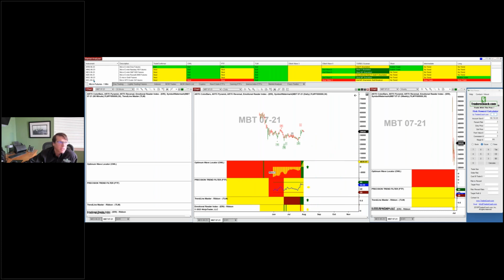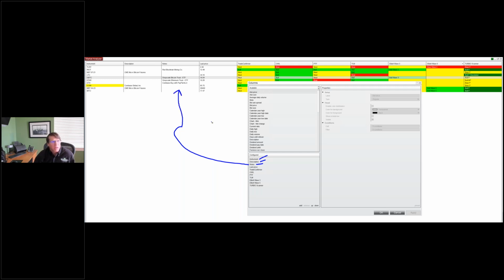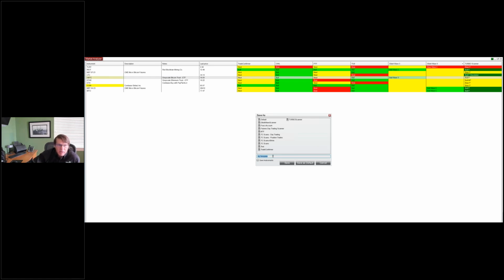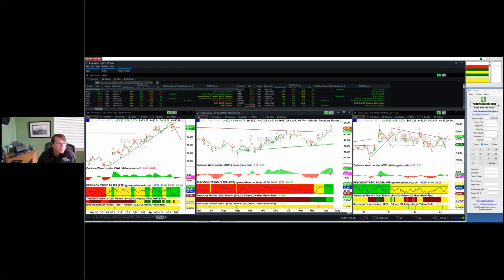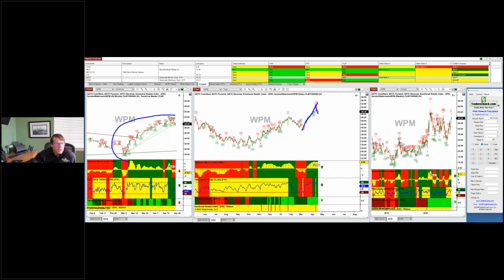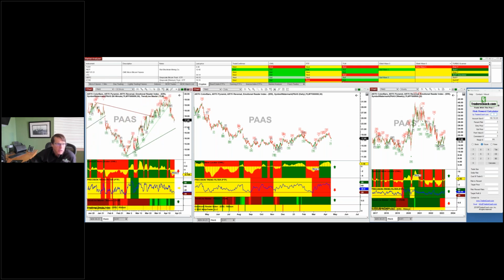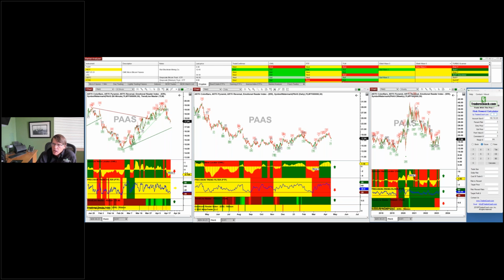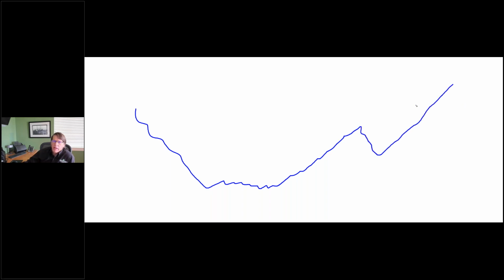April 19 2023 CLIENT SUPPORT WORKSHOP: Setting Scanner Time Frames & Layouts